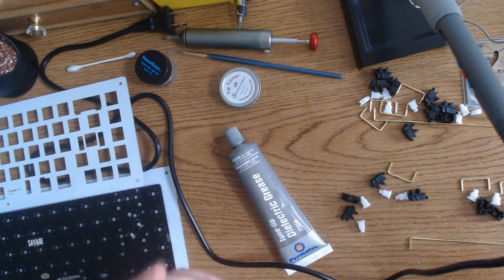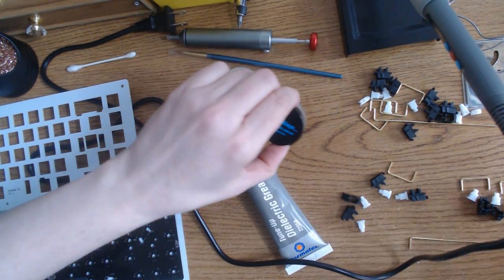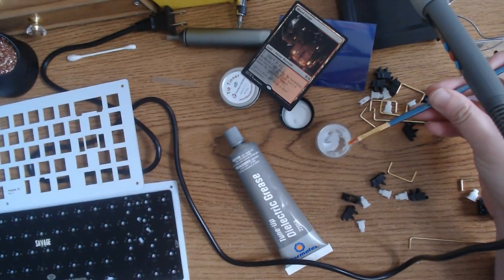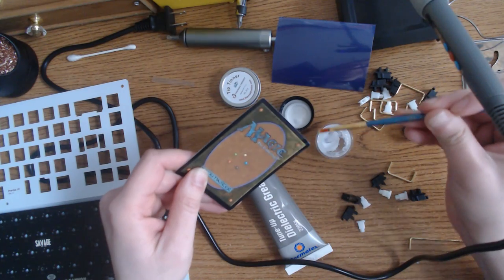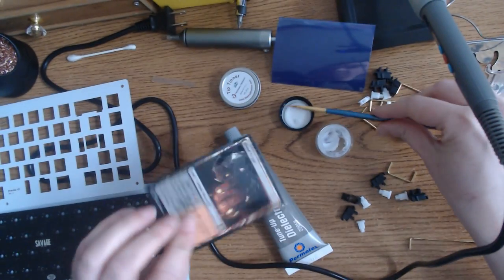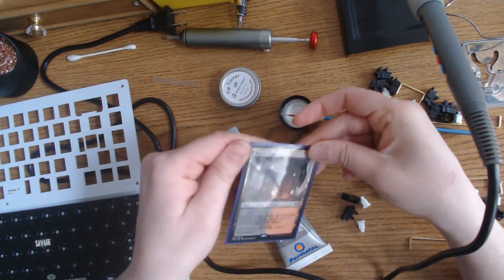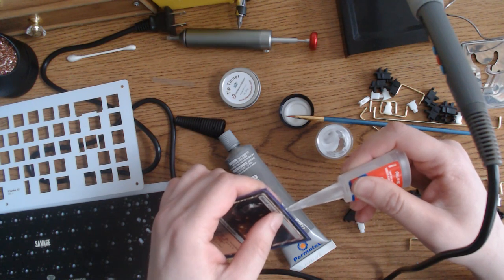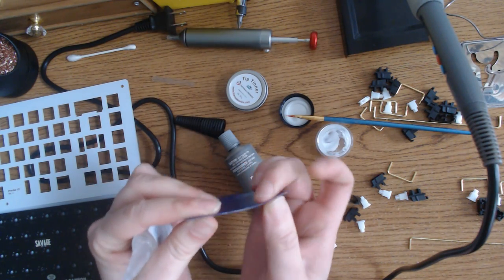Using keyboard tricks to up my MTG protection game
These tricks are legit.